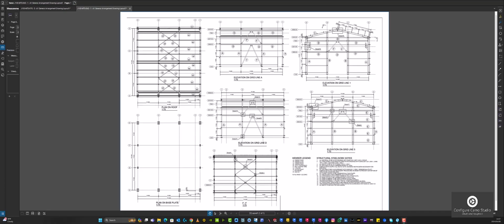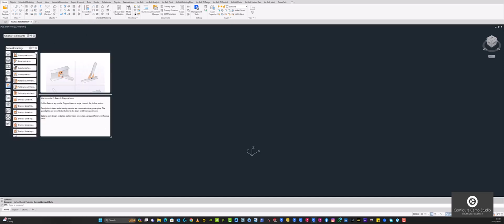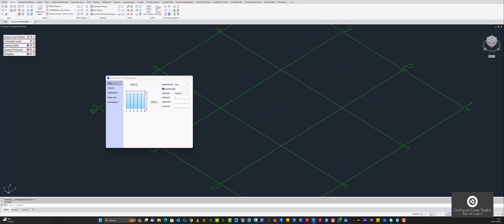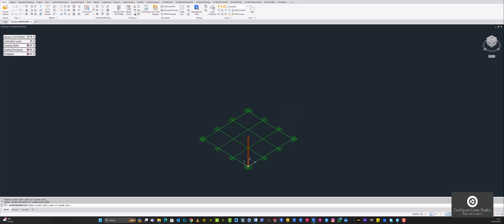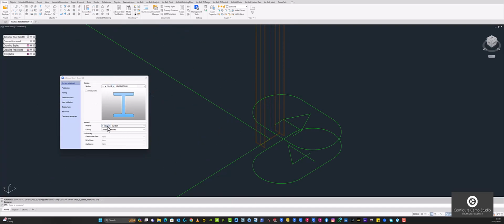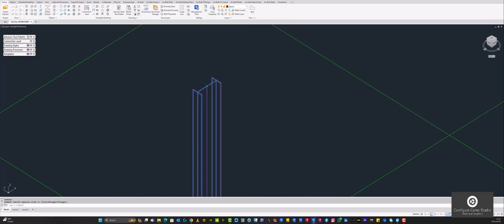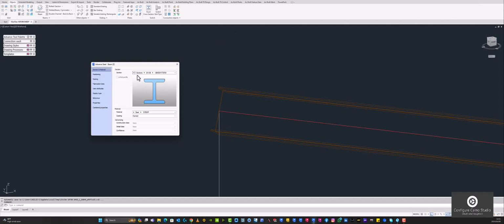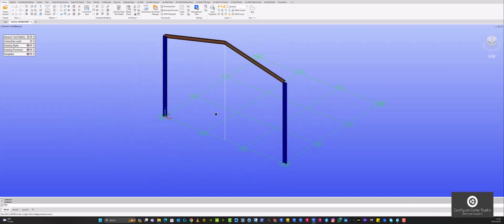ADVANCE STEEL EP 2: ADDING COLUMNS AND RAFTERS PART 1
Welcome to Episode 2.  In this episode you will learn how to add columns and rafters according to the design.